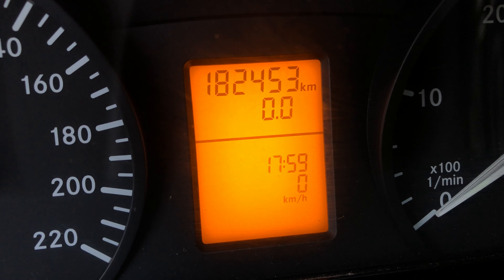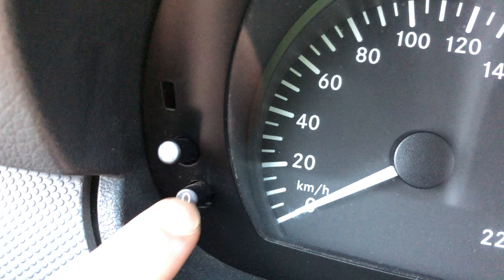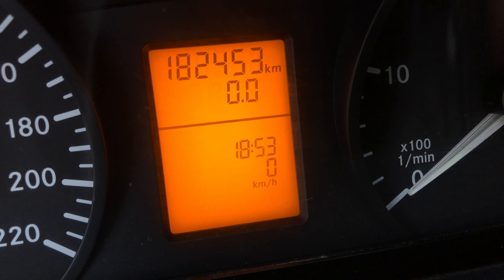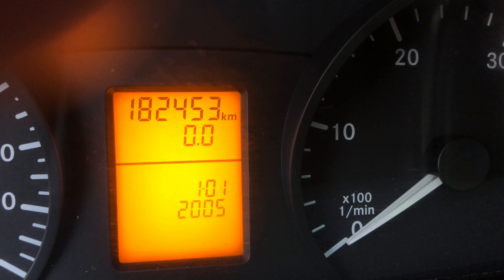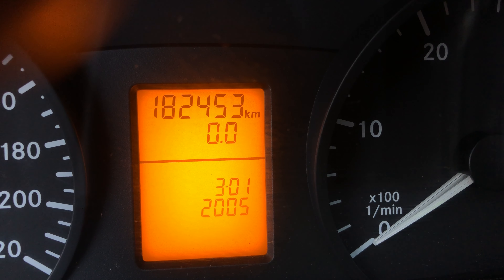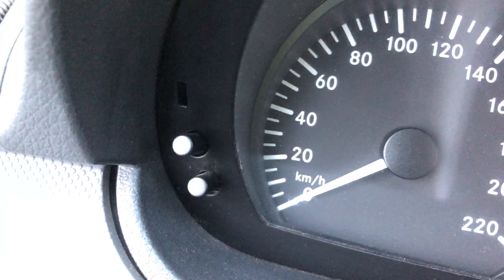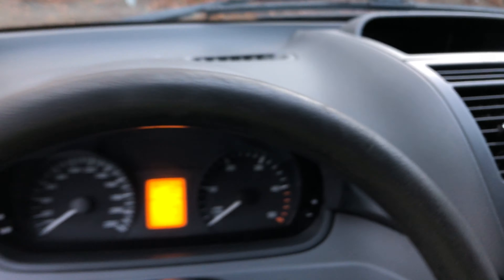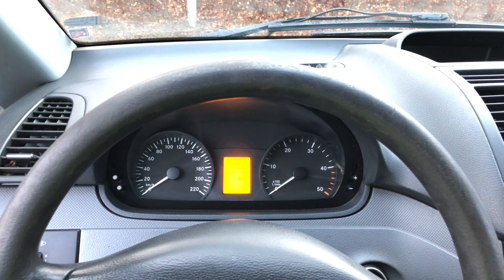How to set the time and date - Mercedes Vito 109dci 2008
here is a guide how to set the clock and date
Mercedes Vito 2008